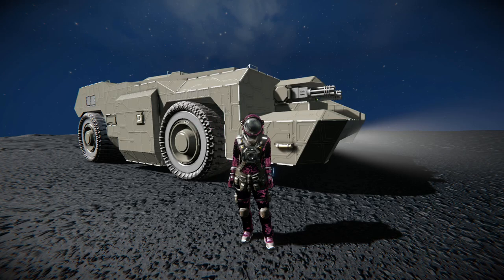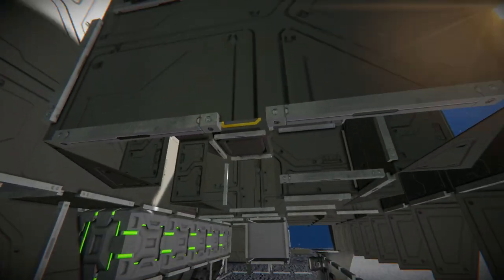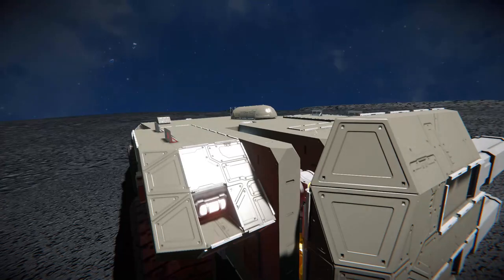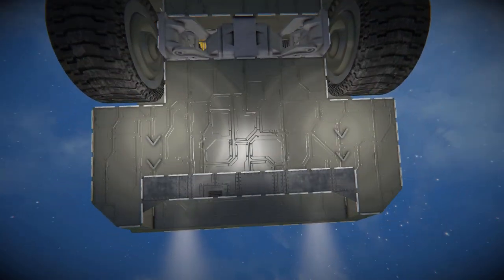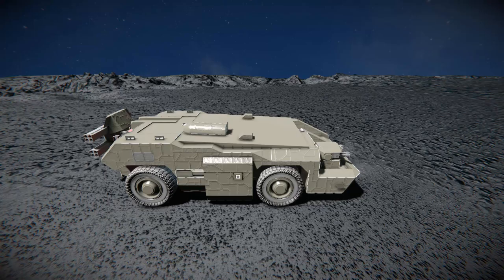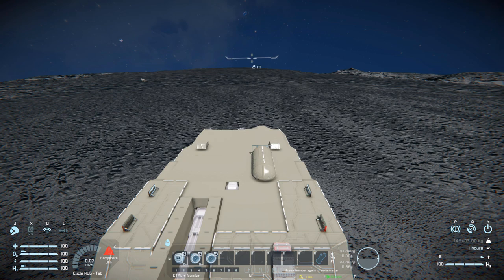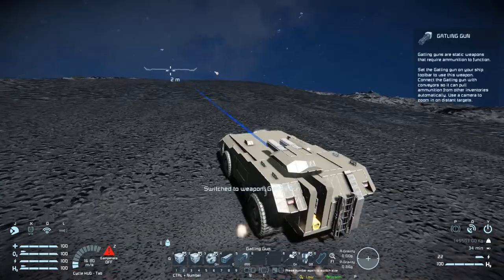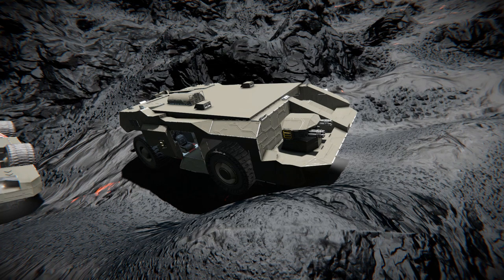The Lock-Mart M577 APC - Space Engineers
This is the Lock-Mart M577 APC Steam workshop blueprint for Space Engineers! A completely vanilla land vehicle that cones with a small interior and a folding rocket turret! Based on the vehicle from the Alien franchise, this vehicle servers as a well armored mobile exploration vehicle to chart the unknown! I go over this land rovers looks and features then test it out to see what it offers!

0:00 Intro
1:07 Exterior Look
4:43 Interior Look
5:55 Deploy-able Rocket Turret
7:20 Main Vehicle Controls & Setup
8:24 Test Drive